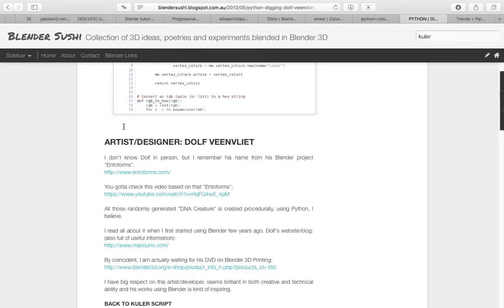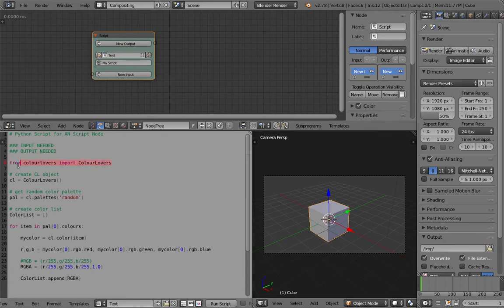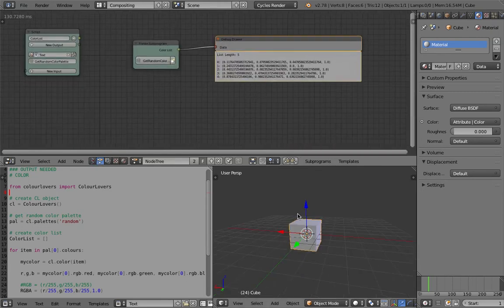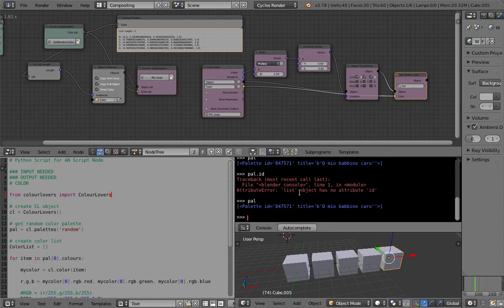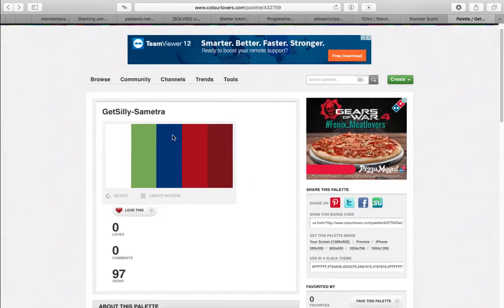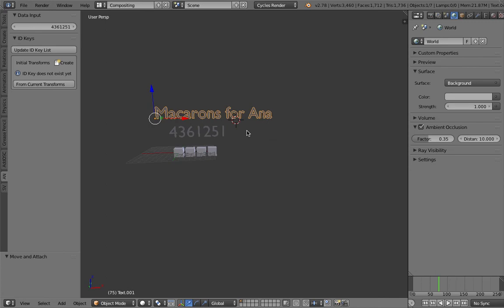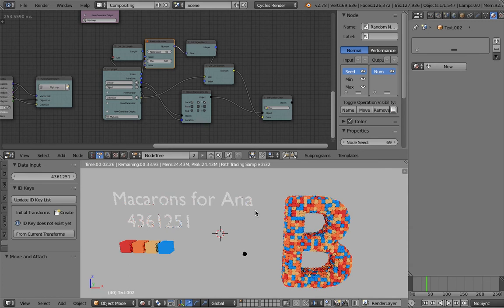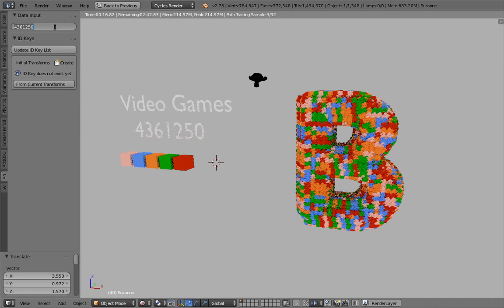BLENDERSUSHI / AN Colour Lovers Script Node (LIVENODING129)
In this video, I am going through the creation and usage of this AN Script Node tool that can load Color Palette and combination colors from "Colour Lovers" website.

Thanks to Colour Lovers website and API to allow this open library of colours, we have over half million beautiful color combinations to choose from.

Having a library of good color combinations is like having access to presets to make appealing design presentation. Of course it will all comes back to how we filter this amount of information and make the right decision for design.

However, in this video, I add a few things like:
- Ability to input the Color Palette ID
- Ability to Output the TITLE and ID of Random Color Palette